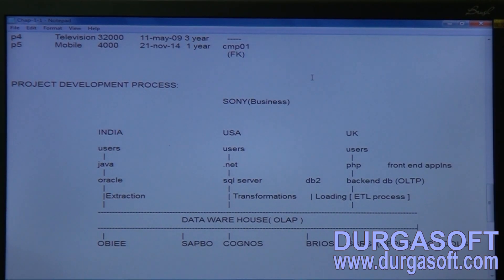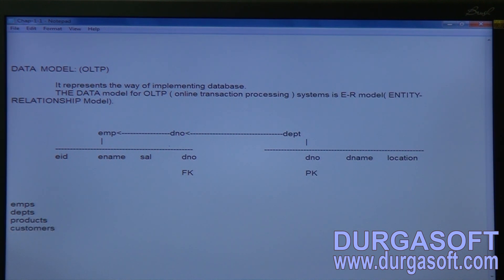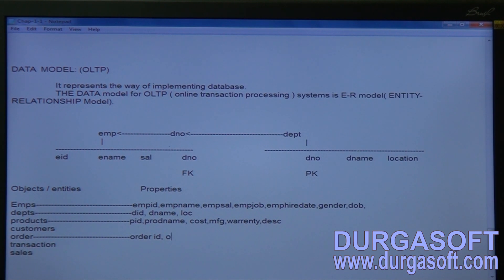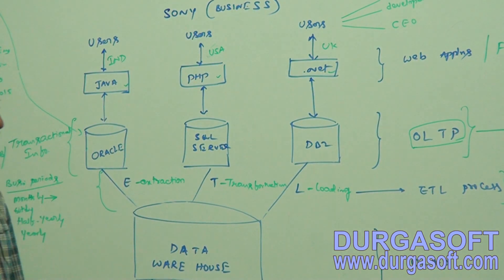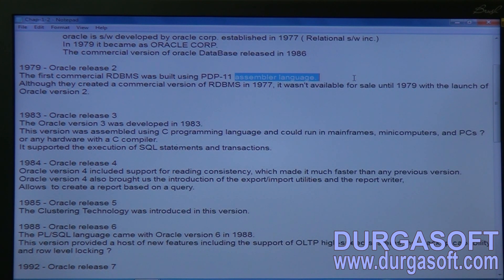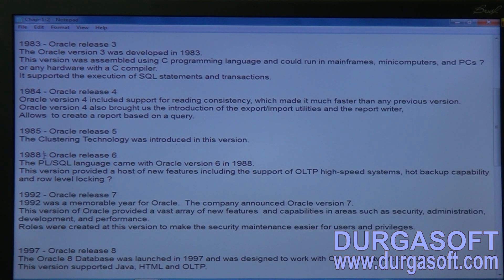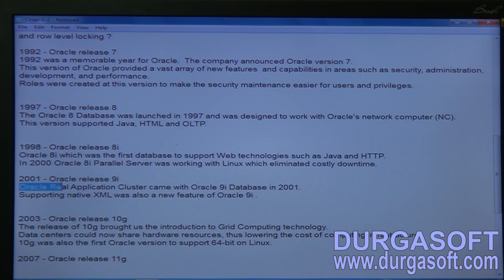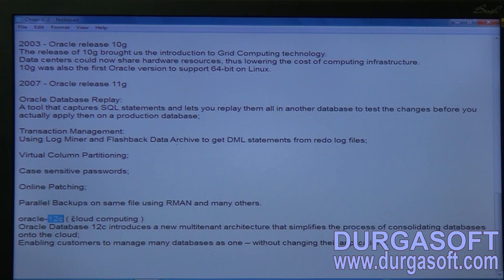Oracle DB Concepts Part 3